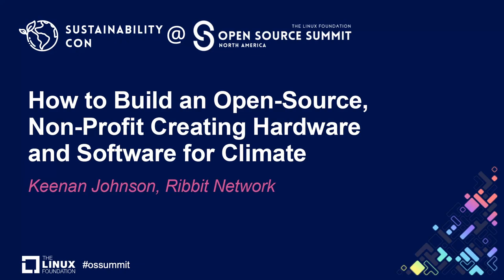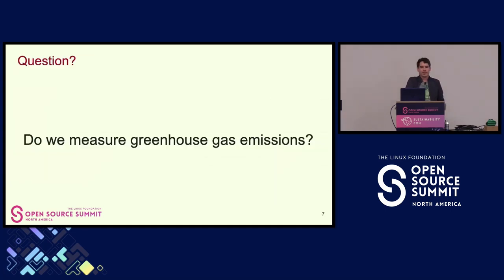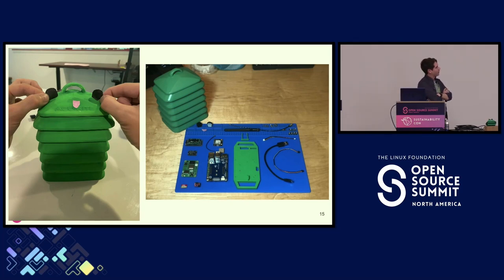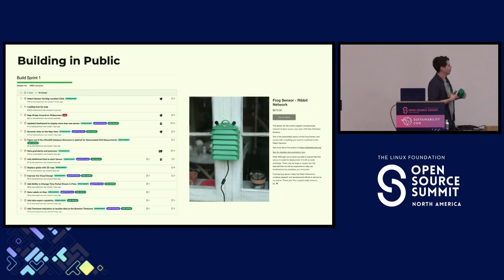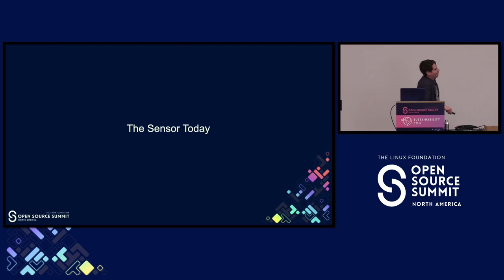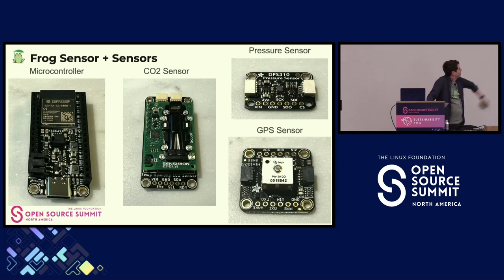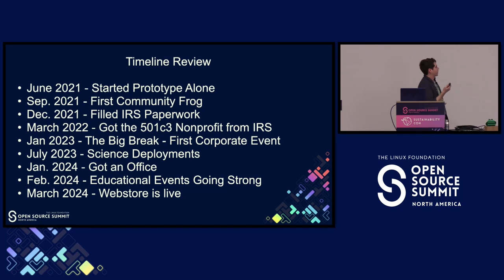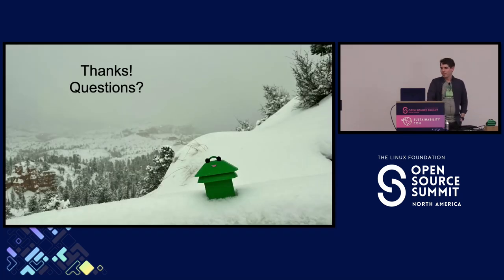How to Build an Open-Source, Non-Profit Creating Hardware and Software for Climate - Keenan Johnson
How to Build an Open-Source, Non-Profit Creating Hardware and Software for Climate - Keenan Johnson, Ribbit Network

The talk will explore the journey of Ribbit Network, an open-source initiative aimed at creating a global map of greenhouse gas (GHG) concentrations. The speaker will discuss the challenges of accurately measuring GHGs, the importance of citizen science in addressing climate change, and how Ribbit Network empowers individuals to contribute to climate action by deploying their own GHG monitoring stations. Ribbit Network started with a question that is directly related to this year’s topic regarding our Earth’s Air: Do we currently measure greenhouse gases (GHG) to track down emission sources or the impact of climate policies? That question has led me and the team that is now Ribbit Network on a fascinating journey of learning all about climate change, sensors, capitalism, and people like yourself! By creating and deploying the world's largest, grassroots network of CO2 sensors, Ribbit  Network empowers anyone to join in the work on climate and provide data for informed climate action.